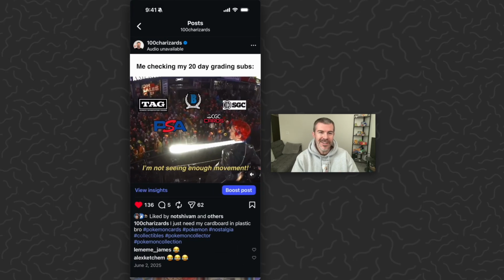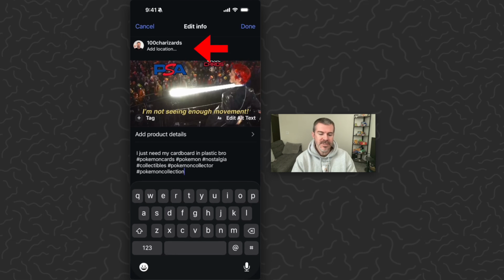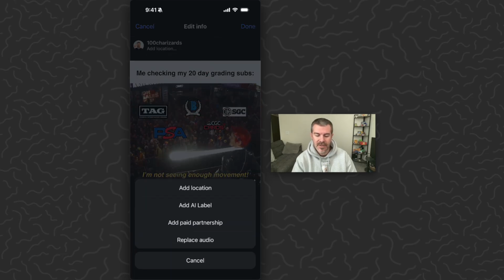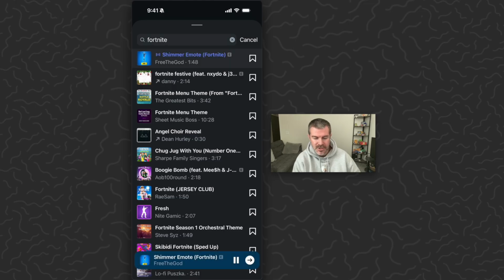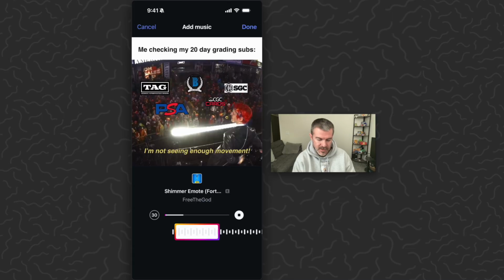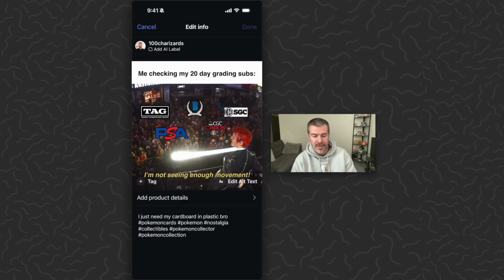How to Replace Instagram Audio on Post or Reel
Full tutorial for how to replace your instagram audio or music for reels and posts where the audio was removed.